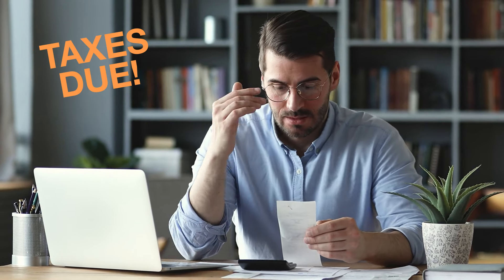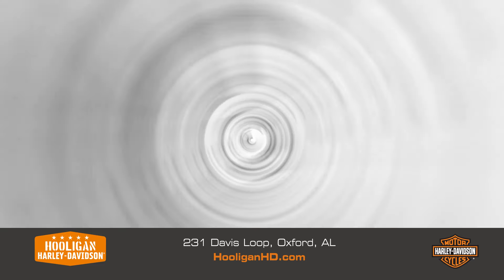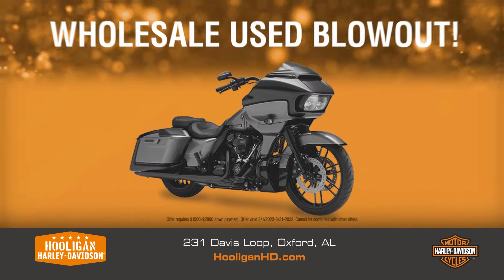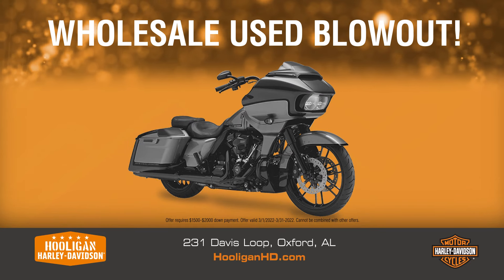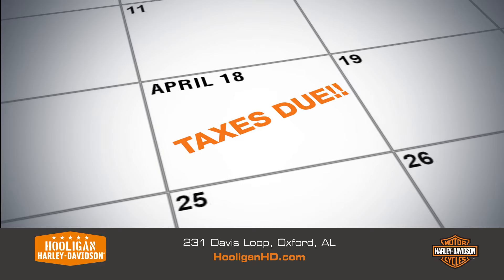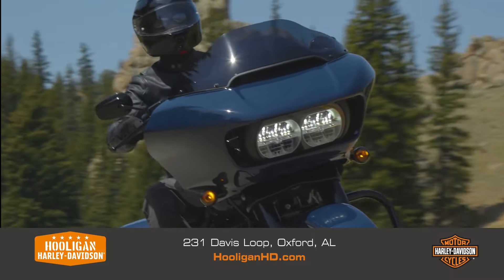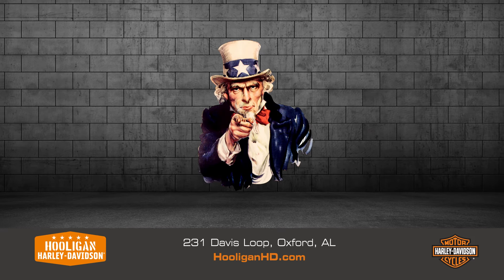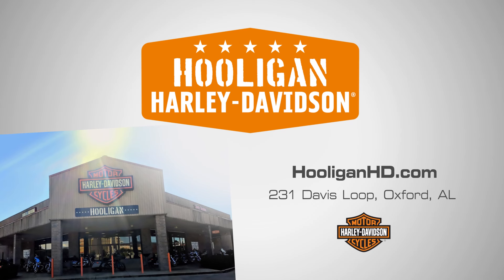Hooligan HD - March IRS Pre Owned